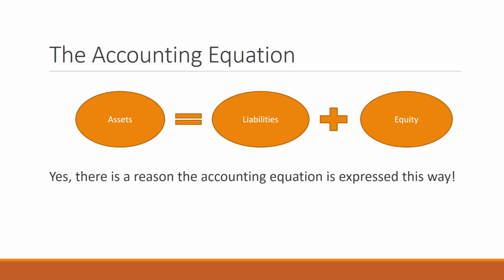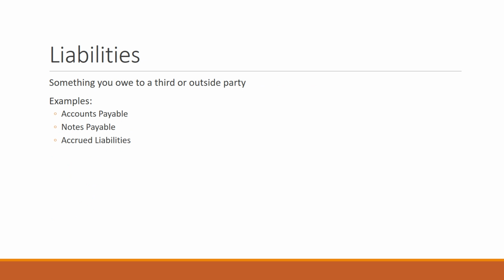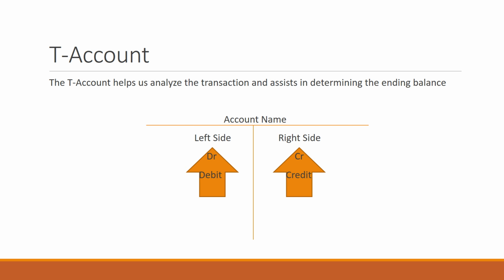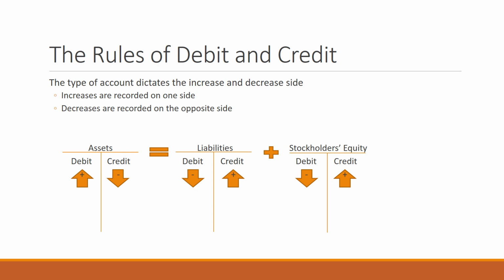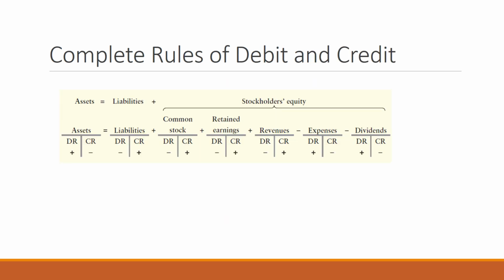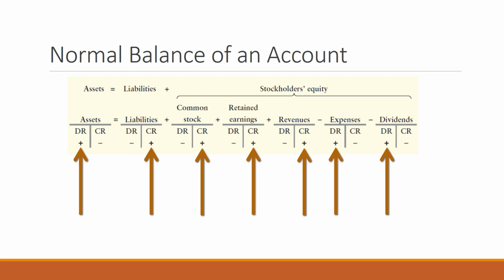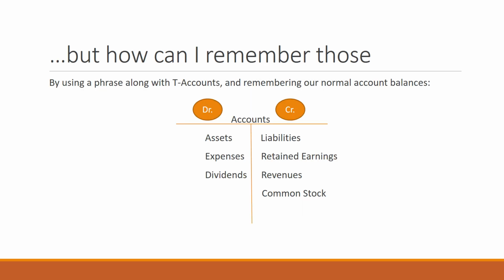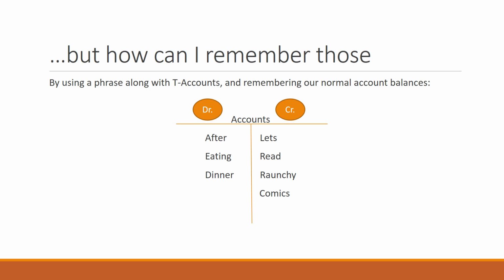The Rules of Debit and Credit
The Rules of Debit and Credit - This is how I explain the rules of debit and credit to my live classes.

In this video I give a crash course on basic accounting by presenting the accounting equation "Assets = Liabilities + Owners Equity".

I'm offering Accounting tutoring! I'm happy to help with basic concepts to homework problems.

Spreadsheet123 - High Quality Spreadsheet Templates, Financial Calculators, Calendars And Other Productivity Tools For Private And Business Users.

"Get The Best Grades With The Least Amount Of Effort". The Title Says It All. Reveals Speed Study And Accelerated Learning Techniques So You Can Study Smarter, Not Harder. Simple System That Anyone Can Use To Improve Their Grades.